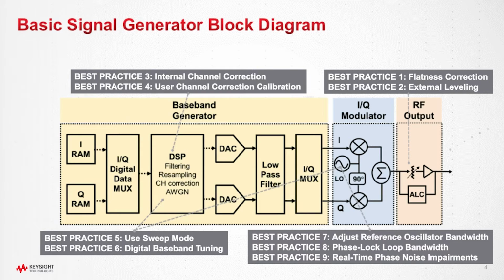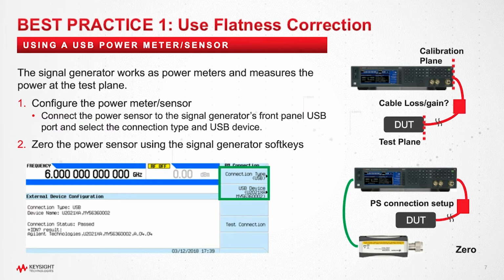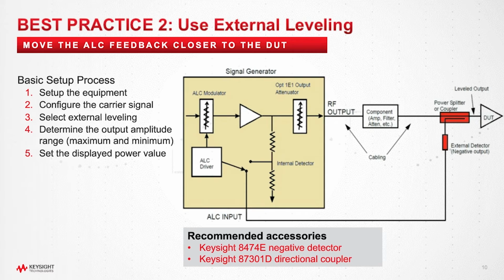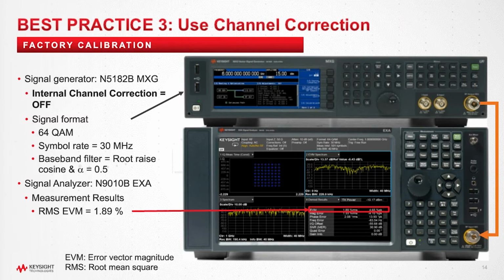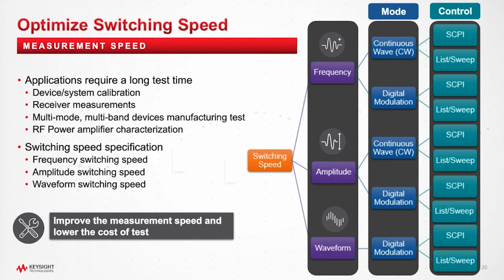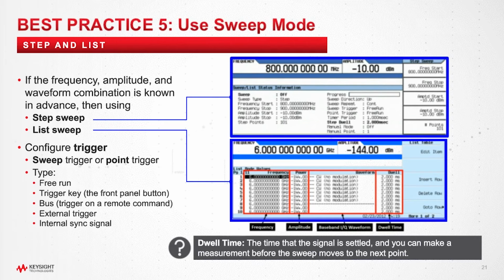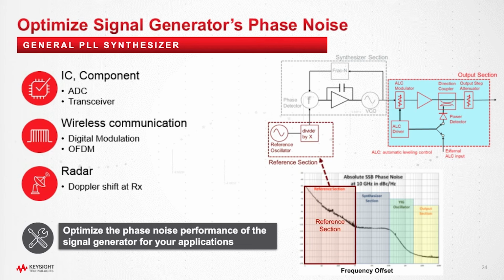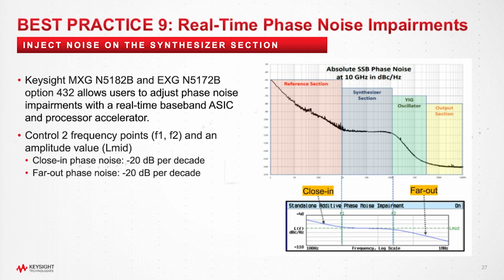9 Tips for Optimizing Your Signal Generator (On-Demand Webinar)